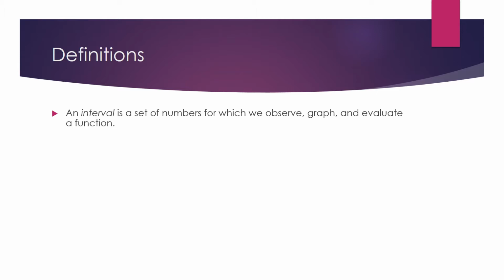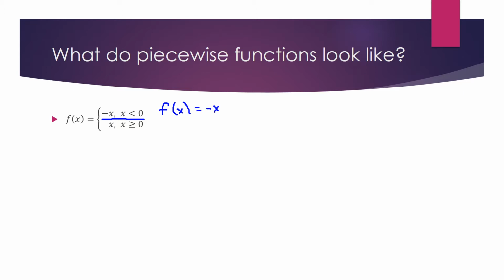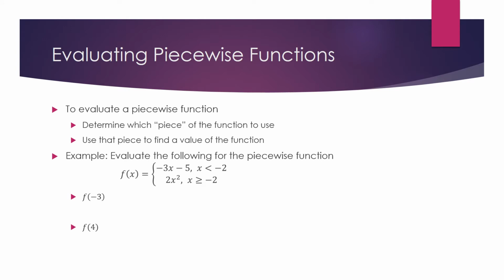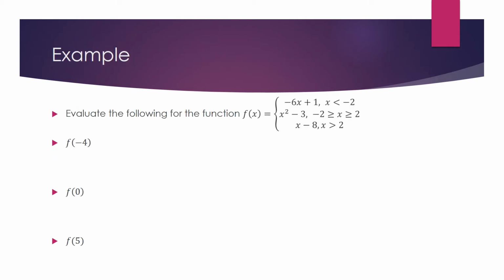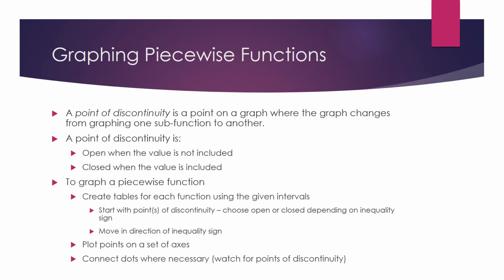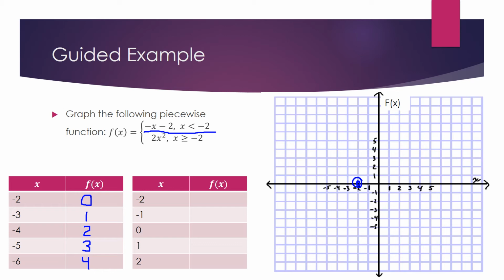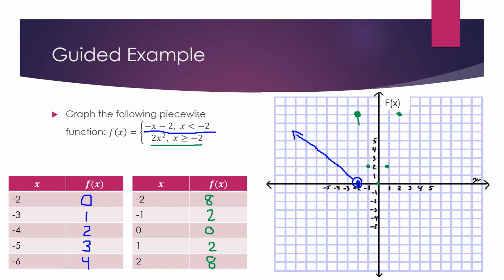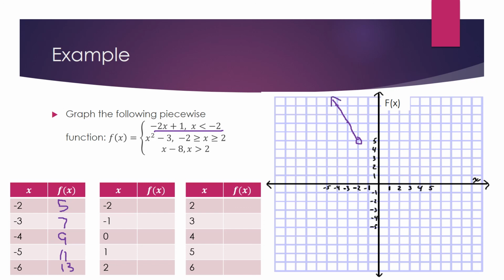Lesson 11-5 - Piecewise Functions